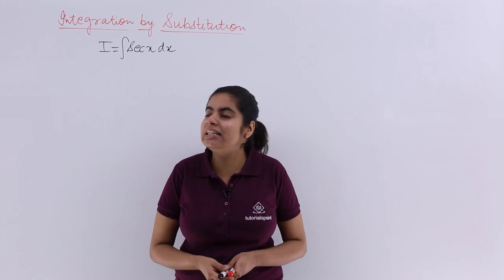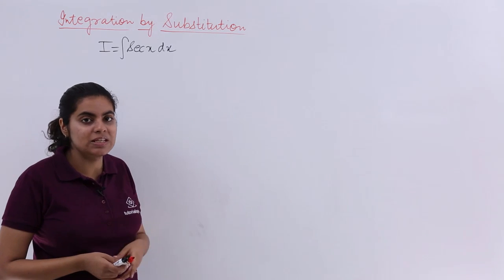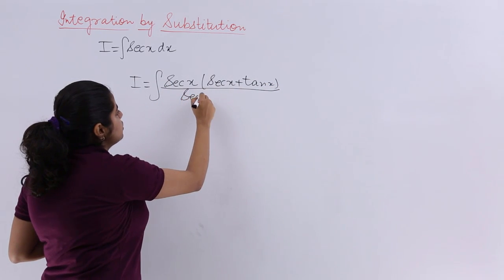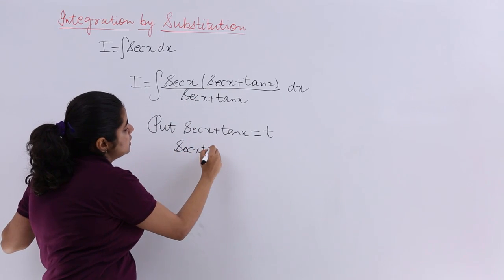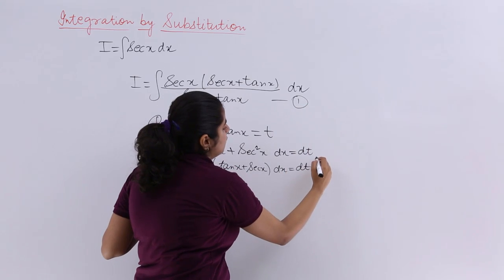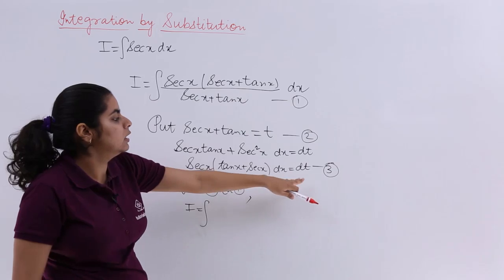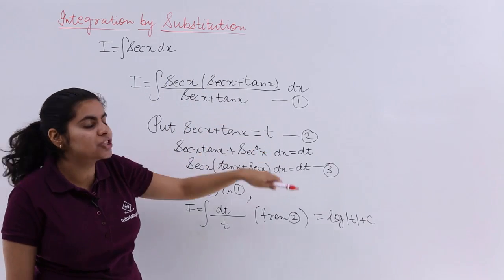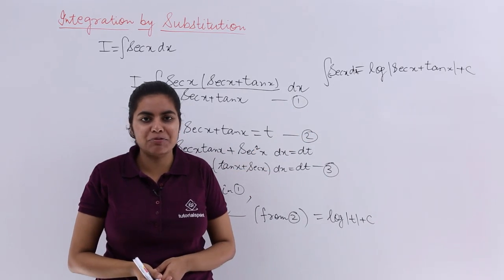Class 12th – Integral of sec x dx | Integrals | Tutorials Point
Integral of cot x dx